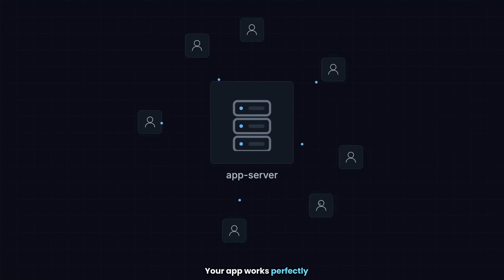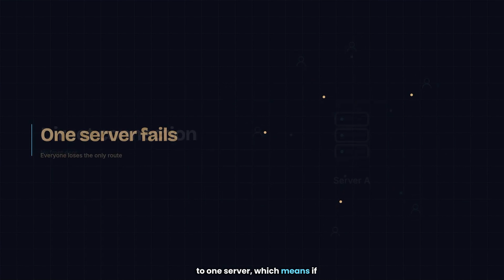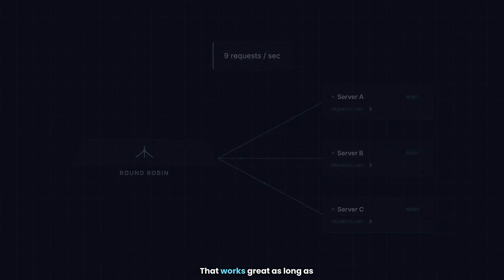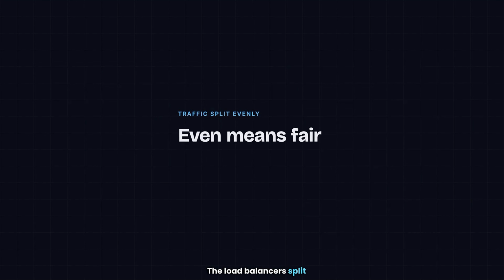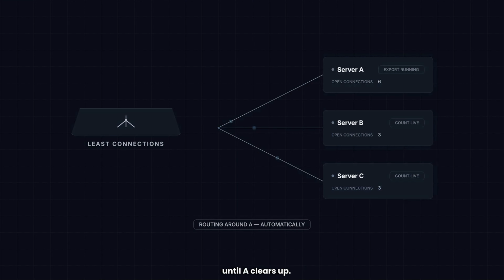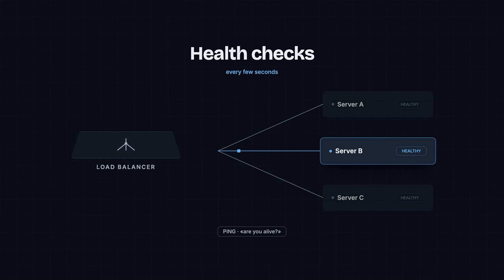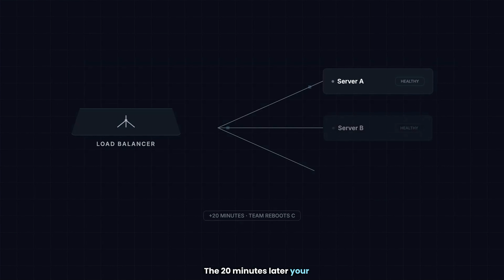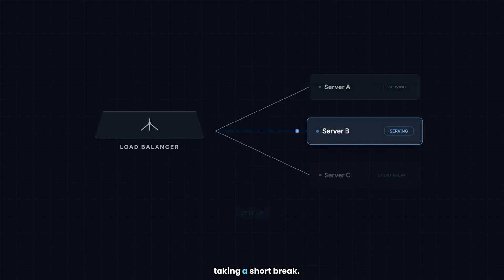Load Balancers Explained in 4 Minutes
Ever wondered how websites stay online even when millions of users are sending requests at the same time?

In this video, we'll break down how load balancers work, including Round Robin, Least Connections, Health Checks, and Failover—the core concepts that keep modern web applications fast, scalable, and highly available.

If you're learning System Design, Backend Engineering, or preparing for software engineering interviews, this is a concept you can't skip.